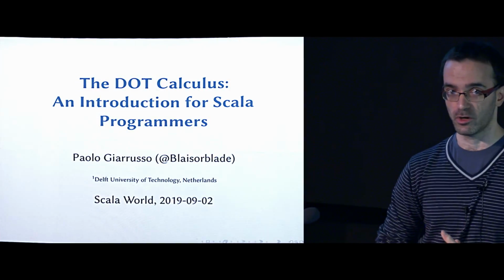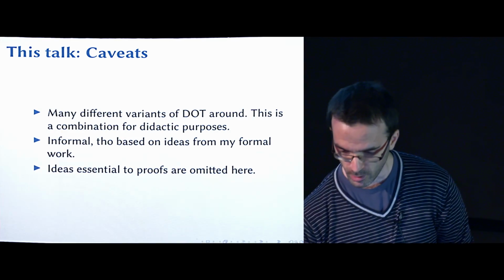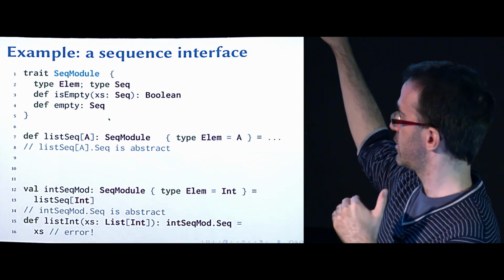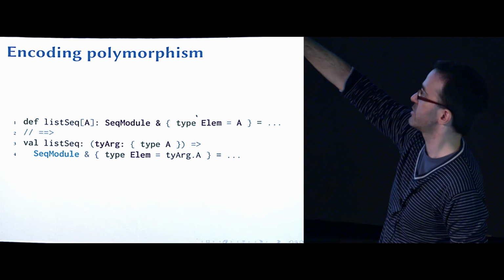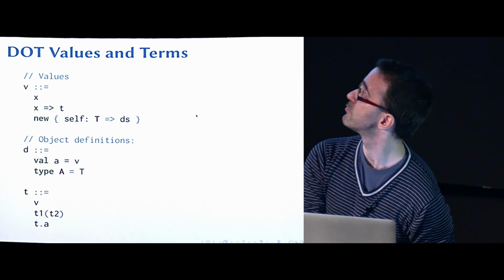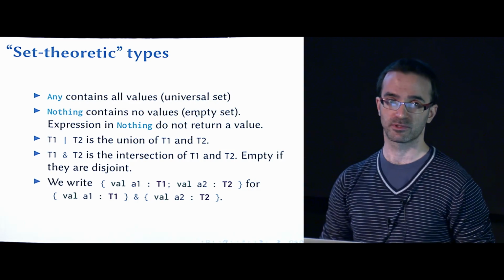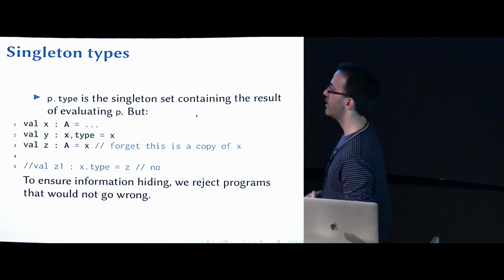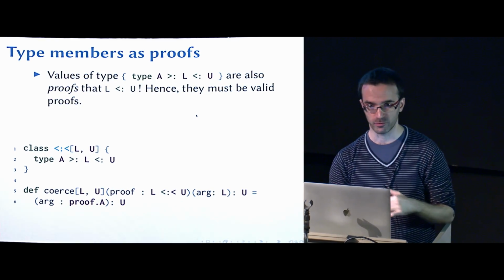Paolo Giarrusso—The DOT Calculus: An Introduction for Scala Programmers